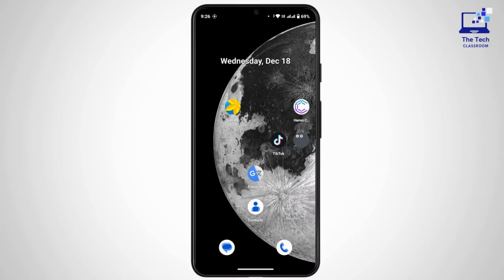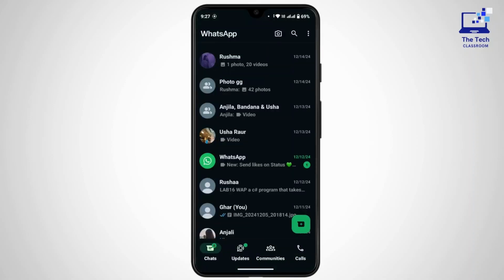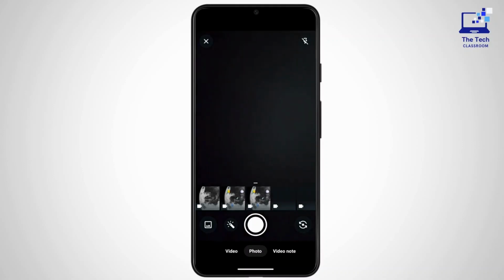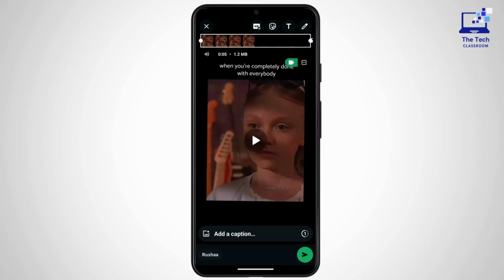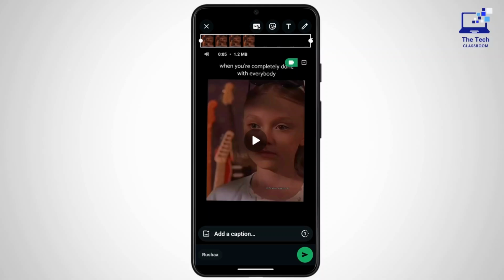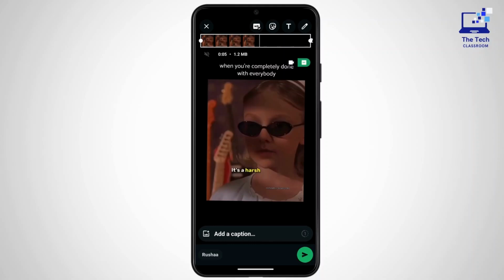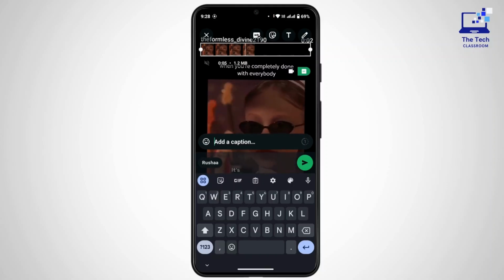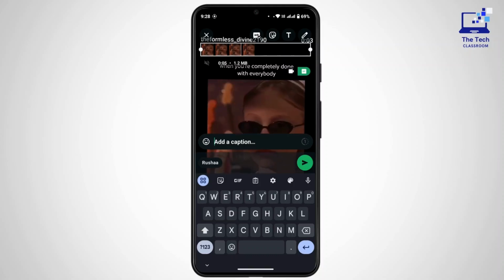How to Make Gif From Videos on WhatsApp on Android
Learn how to make a GIF from a video on WhatsApp for Android with this quick and easy guide. Whether you want to convert a video from your gallery or record a new one, we'll show you the step-by-step process. Discover how to trim videos to 6 seconds or less, switch to GIF format, and share your animated GIFs with friends effortlessly. Perfect for beginners and WhatsApp enthusiasts alike!

Chapters:
00:00:00 - Introduction
 Learn how to make a GIF from a video on WhatsApp on Android.

00:00:10 - Launch WhatsApp
Open the WhatsApp app on your Android device.

00:00:20 - Select the Chat
 Choose the chat where you want to send the GIF.

00:00:30 - Tap on the Camera Icon Tap the camera icon to start creating your GIF.

00:00:40 - Choose the Video
Select the video you want to convert into a GIF from your gallery or record a new one.

00:01:00 - Trim the Video
Trim the video to 6 seconds or less in the editor screen.

00:01:10 - Switch to GIF Format
Tap "GIF" in the editor options to switch the video format to GIF.

00:01:20 - Share the GIF
Add a caption and send the GIF directly to the chat.

00:01:30 - Conclusion
 Now you know how to create a GIF from a video on WhatsApp on Android.